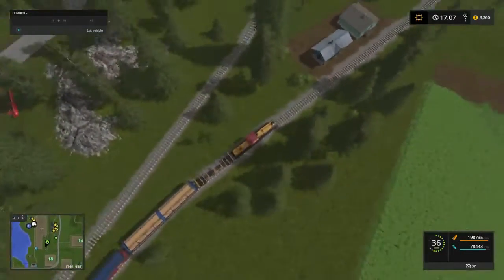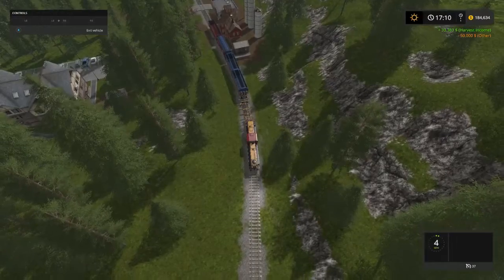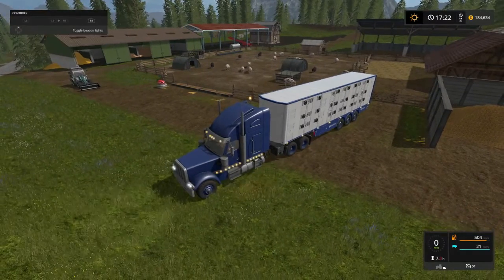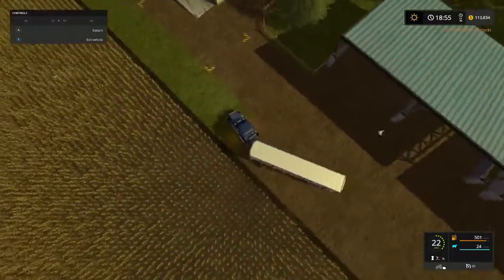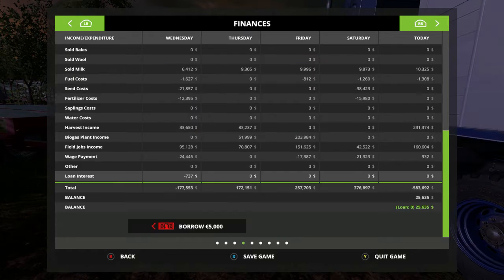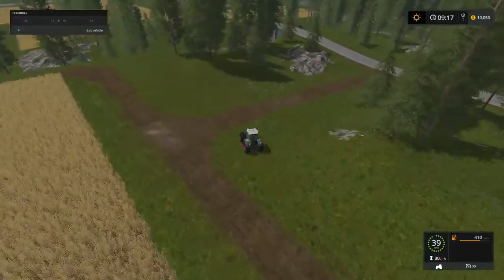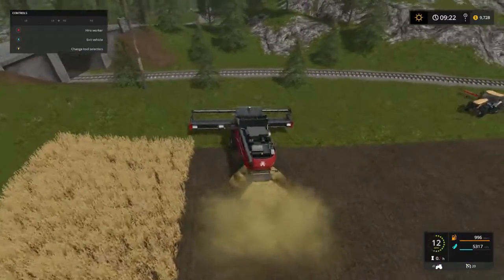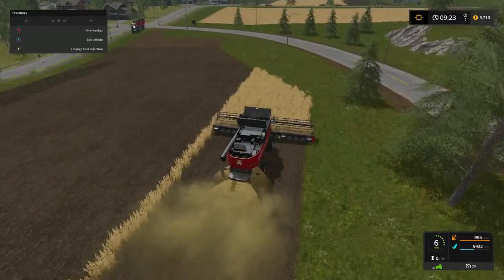Mr. Blue Farm's @ Goldcrest Valley, Ep 53, New Combines!!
Hey every one, Check out the two Massey Ferguson ( MF Delta 9380 ) Combines I bought! We start the harvest off on a great day. Plus we sell some pigs to buy more sheep so we can make more wool...

Sosnovka Episode's

Chellington 17